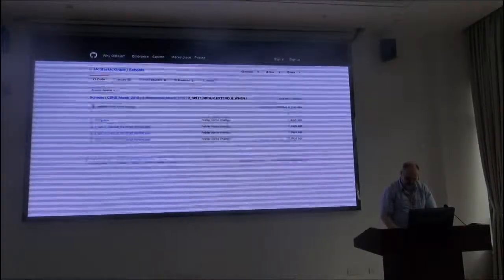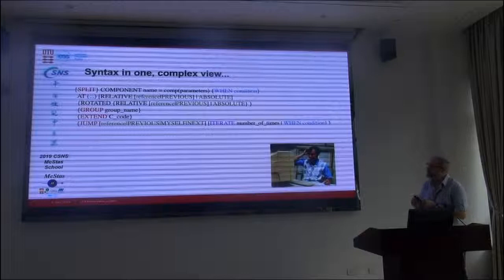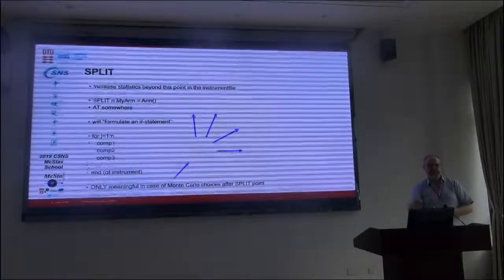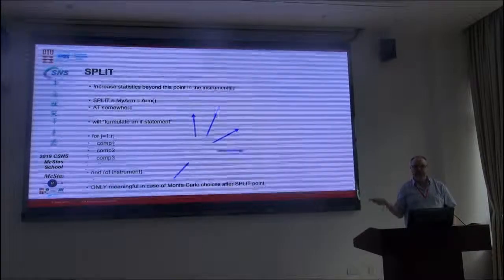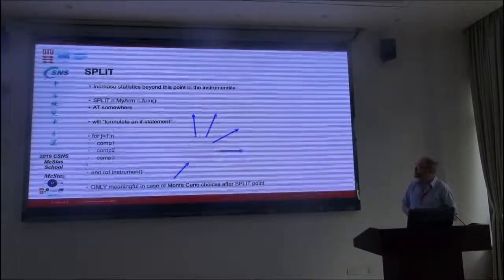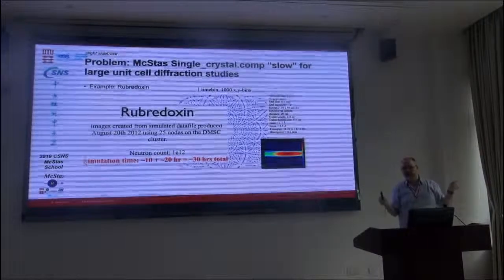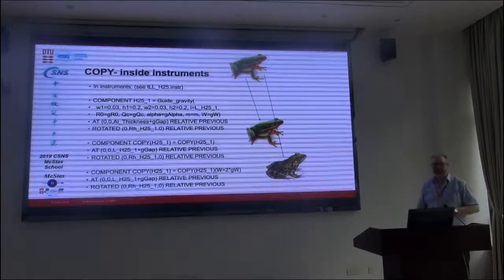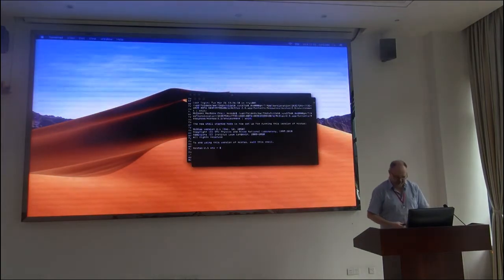CSNS McStas school part 12/28